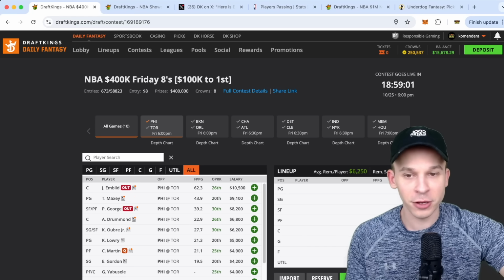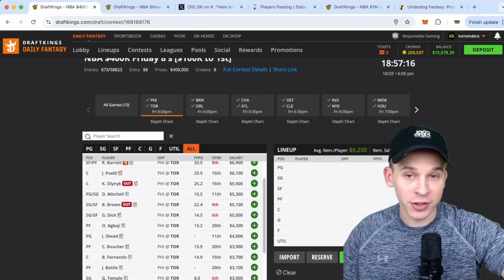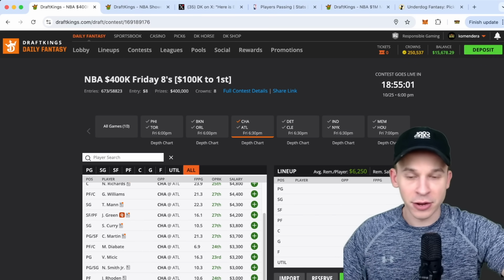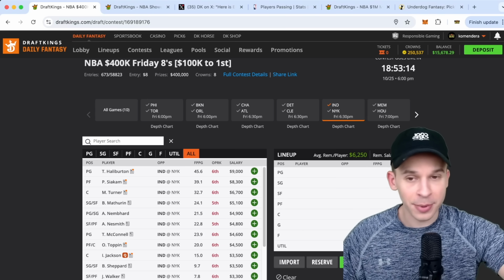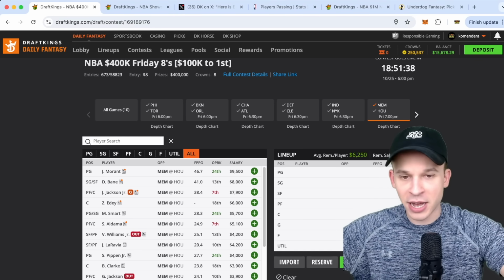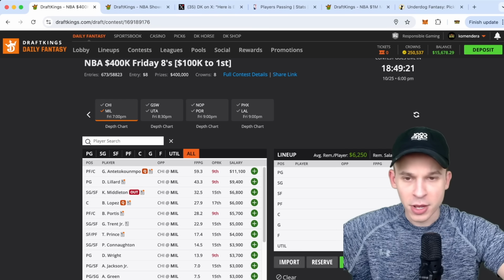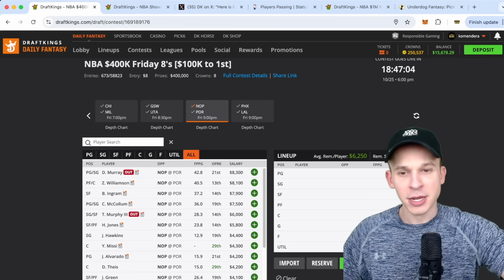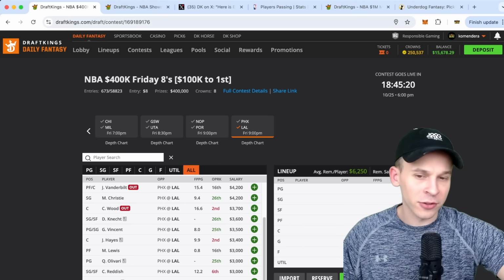DRAFTKINGS NBA ANALYSIS (10/25) | DFS PICKS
In this video, I breakdown the NBA main slate on DraftKings.